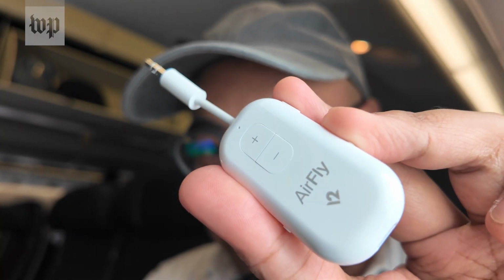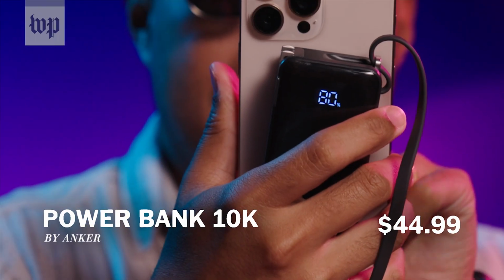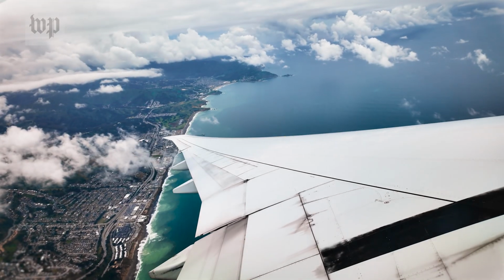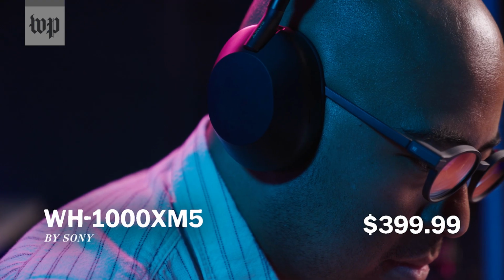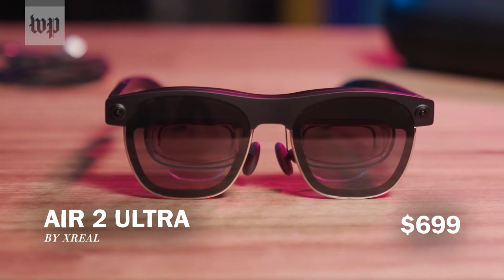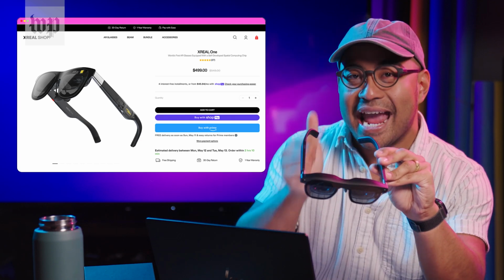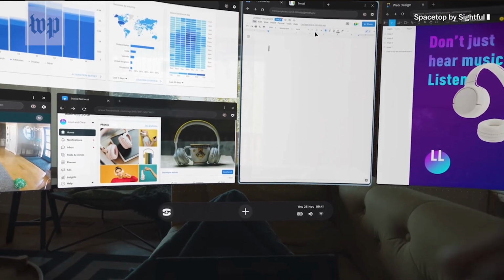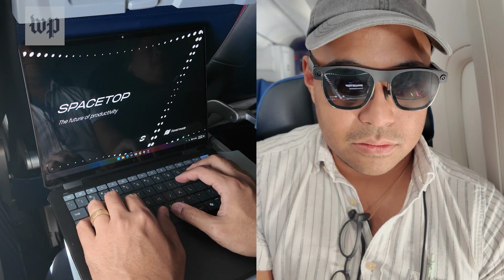5 tech gadgets that can make your next flight easier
Personal tech reporter Chris Velazco swears by the AirFly Pro 2 bluetooth transmitter when he’s on a plane to level up his in-flight entertainment. His other staples include not one but two over-the-ear headphones (leave us your recommendations in the comments!) and AR glasses that can provide a personal big screen as you fly in a tuna can 30,000 feet in the air.

00:00 - Intro
00:44 - AirFly Pro 2
01:24 - Anker Power Bank
02:10 - AirPods Pro 2
02:31 - Sony WH-1000XM5 headphones
03:10 - XREAL Air 2 Ultra glasses